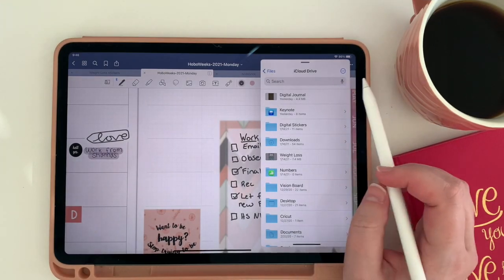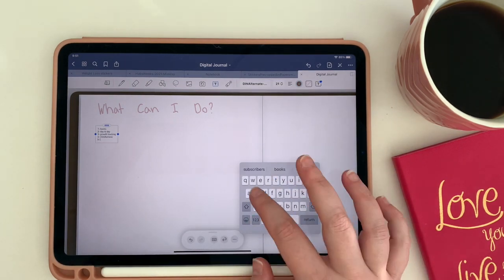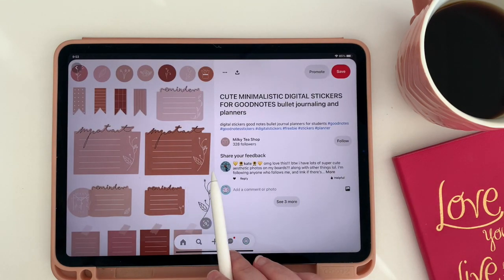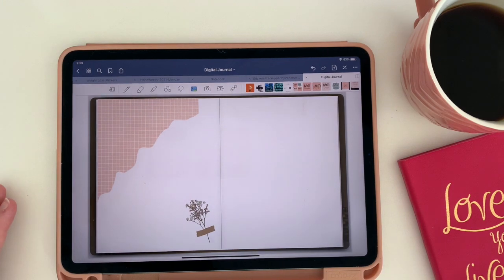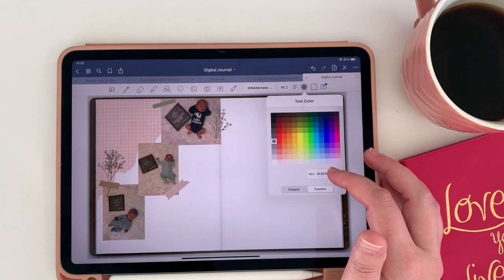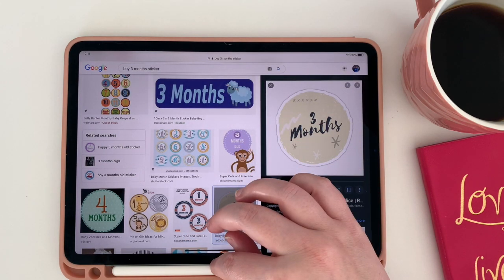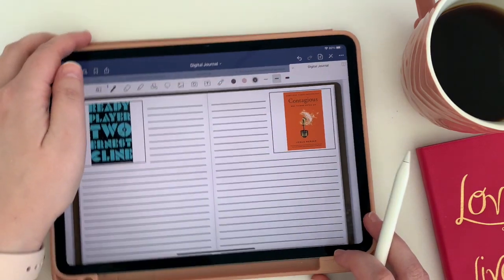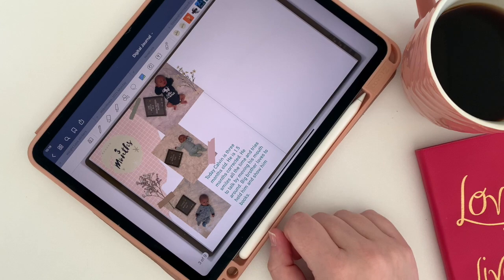Using a Digital Journal || Digital Scrapbooking and Book Reviews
Learn all about how to use a digital journal on your iPad. Breaking from the usual routine to show how goodnotes can go far beyond using a digital planner. Today I show some free tips and tricks to decorate and use a digital journal. I walk through how to scrapbook in goodnotes and how I track my reading.

0:00 Intro
3:36 Scrapbooking
9:15 Book Review

My Etsy Shop

My iPad Pro 11 (Newest iPad Pro
Apple Pencil 2nd Generation
iPad Case

Filming
Cell Phone Holder
Voice Over Mic

Are you using my videos to make planners or stickers? Share them with me on Instagram! Who knows, you might just end up getting a shoutout in a future video!